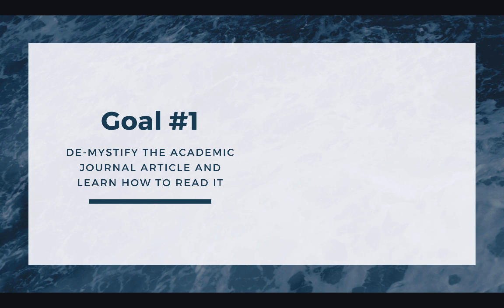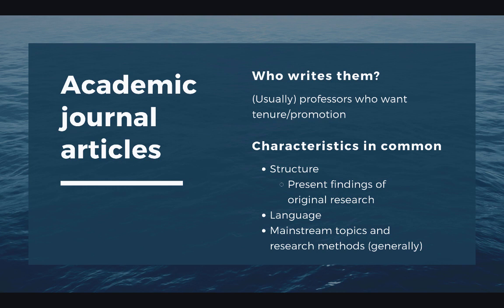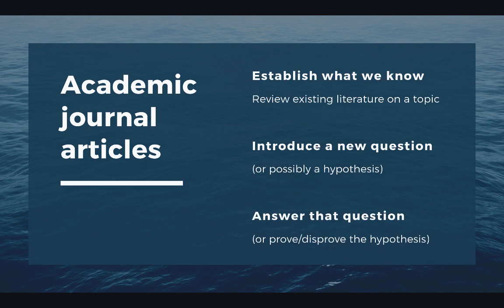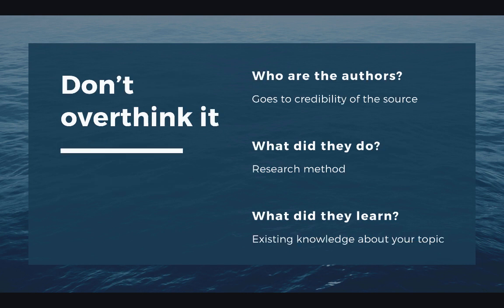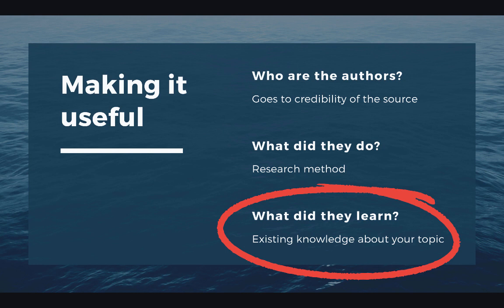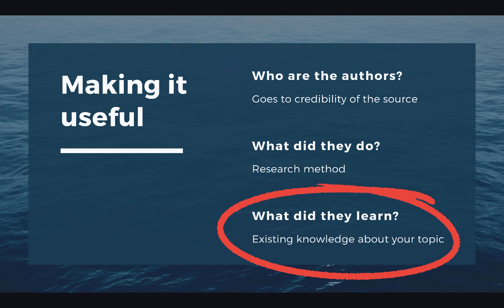Reading Academic Research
This video explains the process of reading and processing the information in academic journal articles.